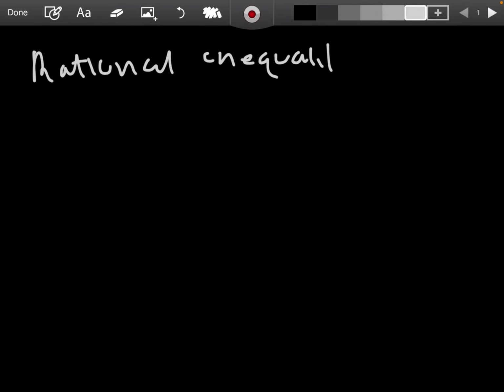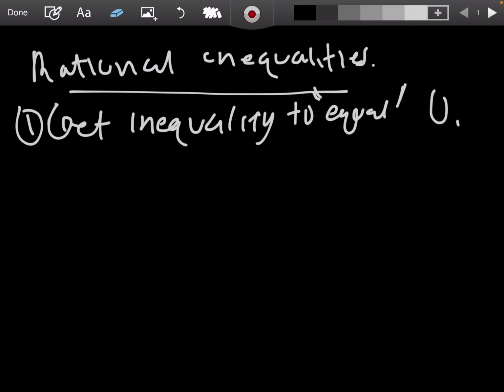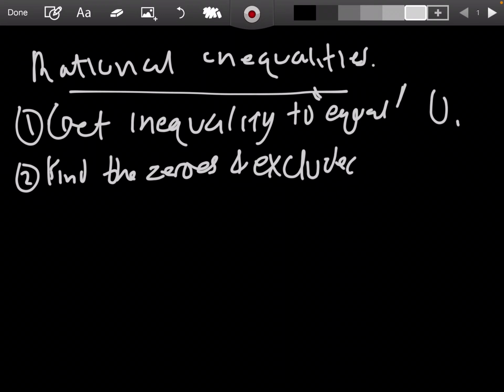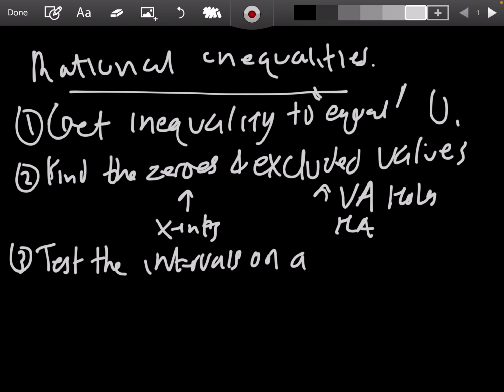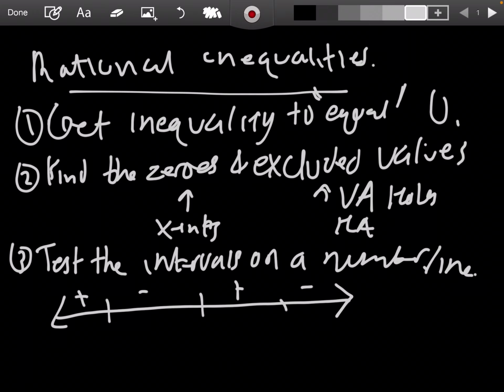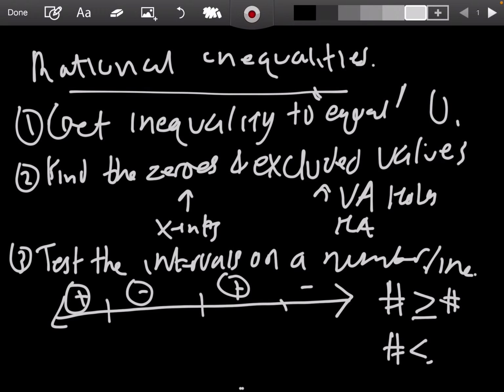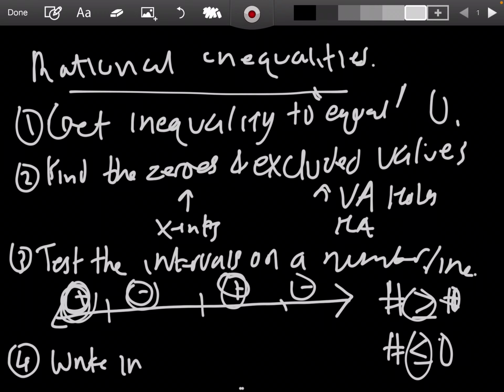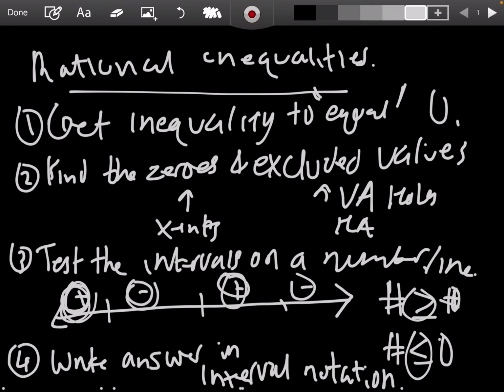Explaining how to solve Rational Inequalities